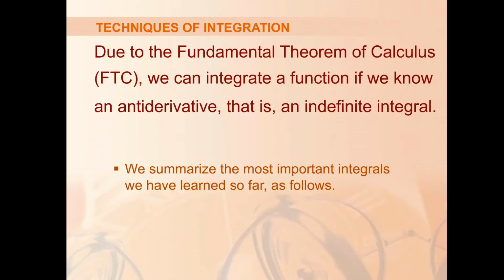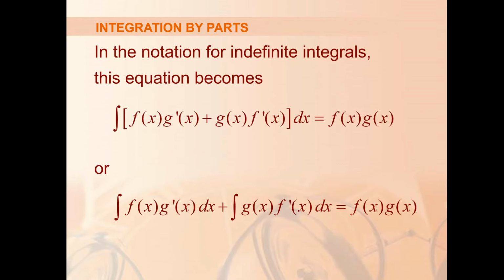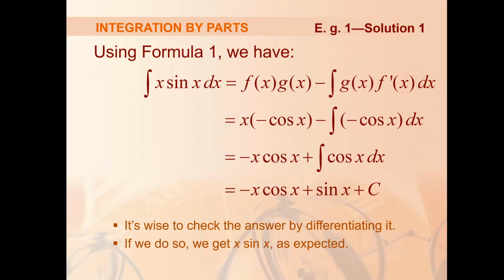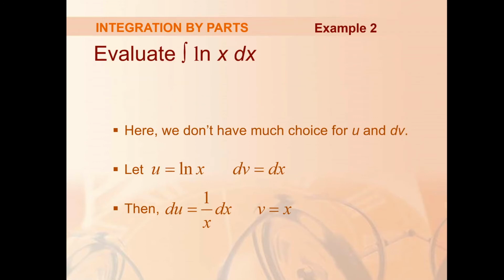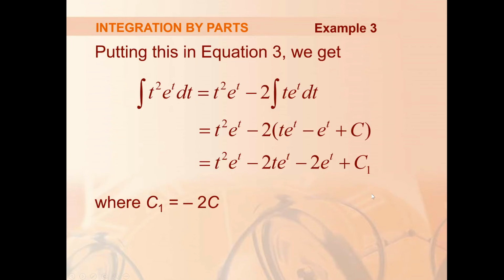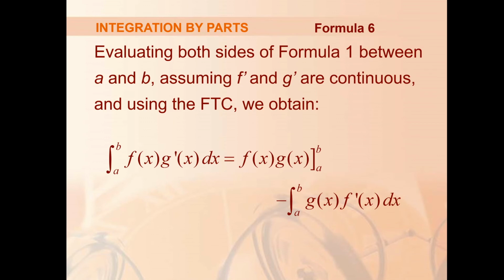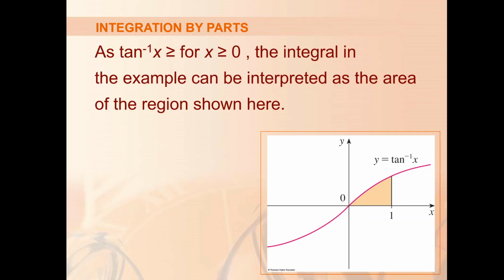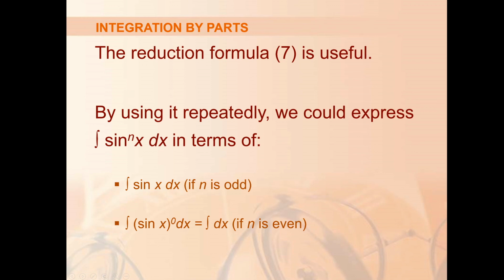Calculus 7 1 Integrating By Part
Mr. Chen explains the way of applying the technique of integrating by part in finding the complicated  definite and indefinite integrals.